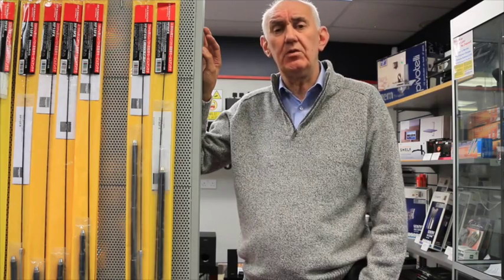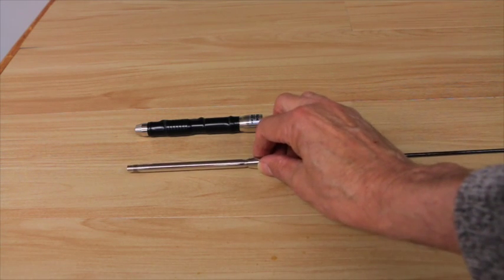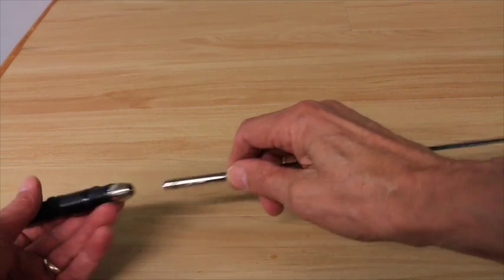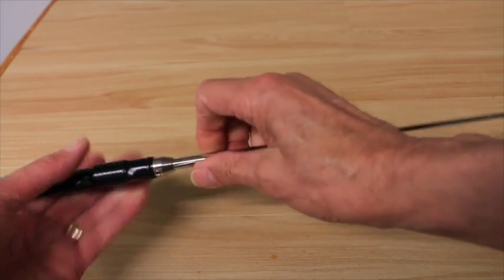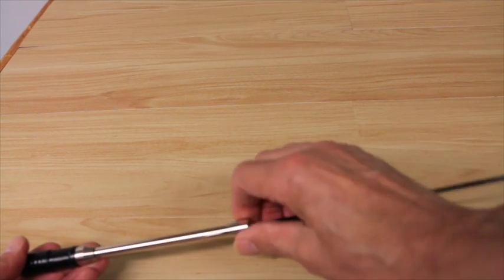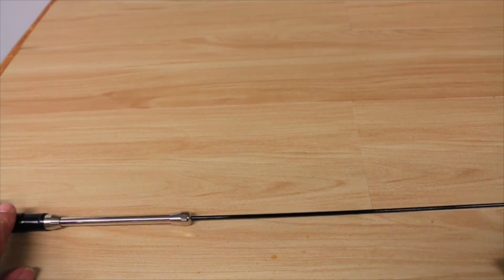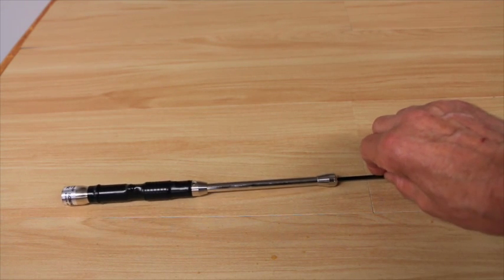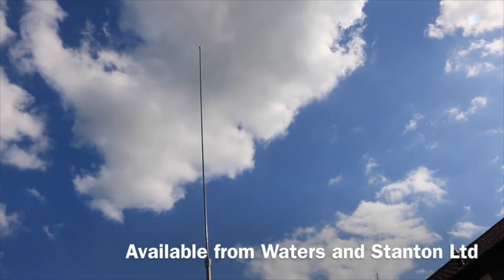Diamond HF FX Mobile Whips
Here is a range of HF mobile whips that we recommend.  They are superbly engineered and are available for all bands from 10m to 80m. They we easily handle 100W.